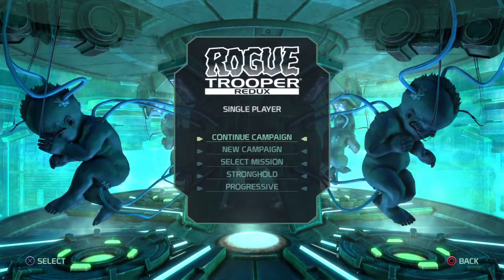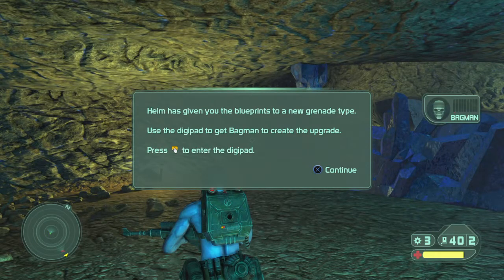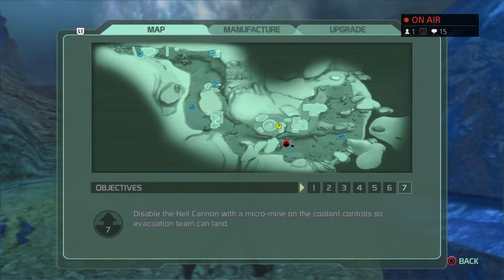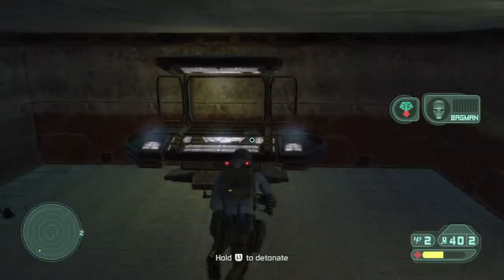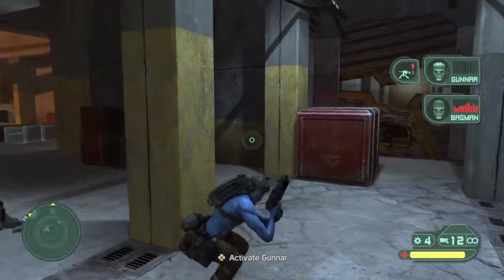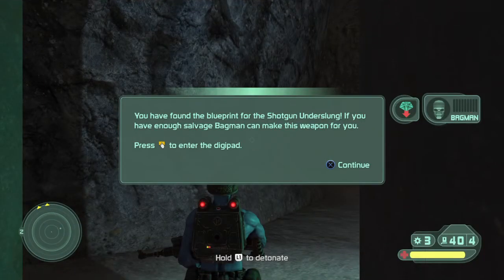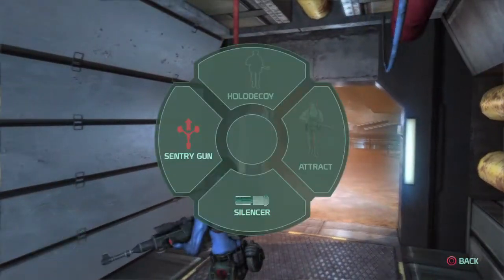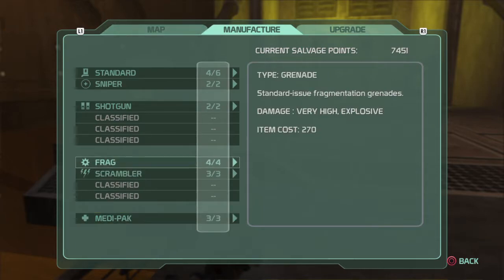Rogue Trooper Redux Part 2: Orange Sea Coast & Nort Naval Base (PS4)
Join Rogue and his fellow Genetic Infantrymen as they attempt to escape their betrayal in the Quartz Zone Massacre!
(Game code provided by Rebellion PR)
Thanks, Rob.